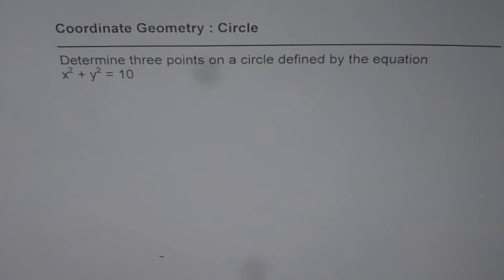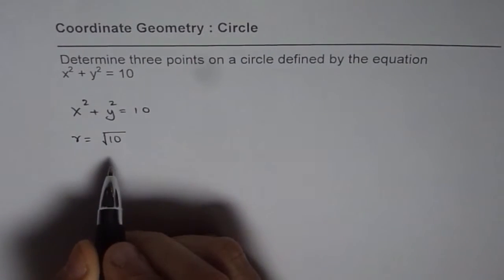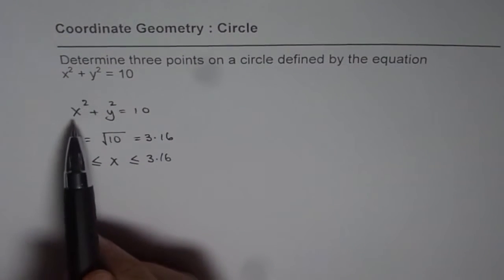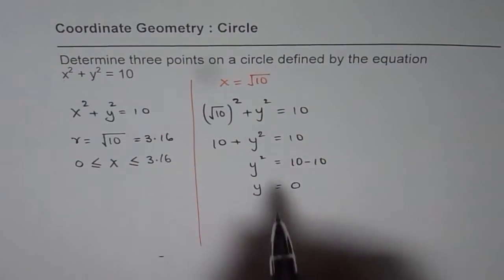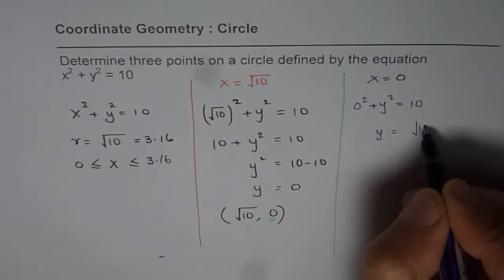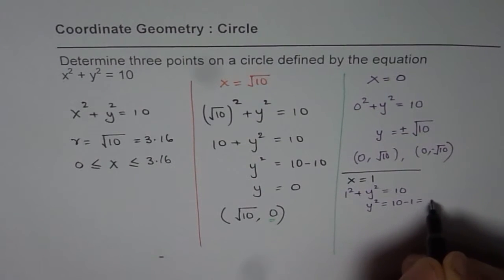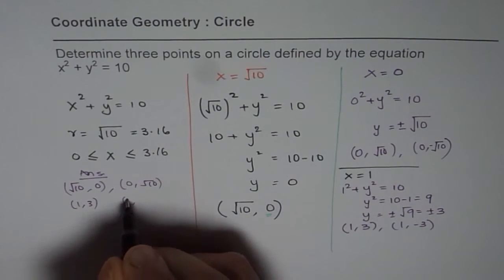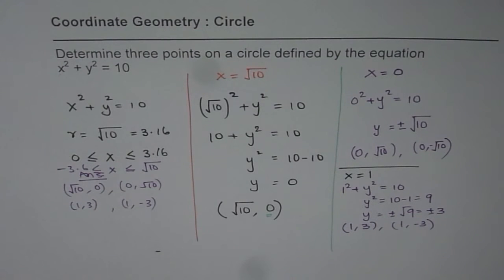How to Find Points on a Transformed Circle Coordinate Geometry -GCSE-EDEXCEL-SAT